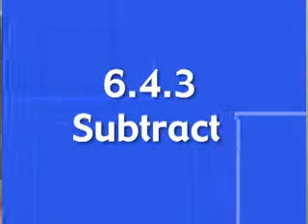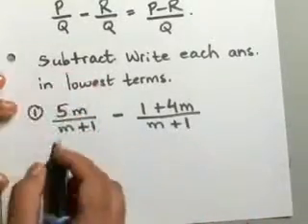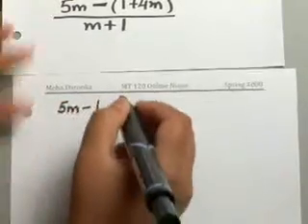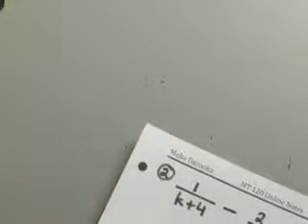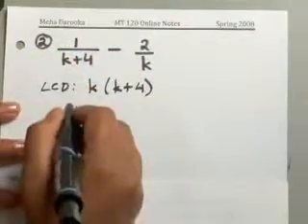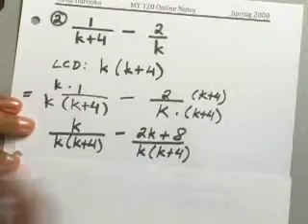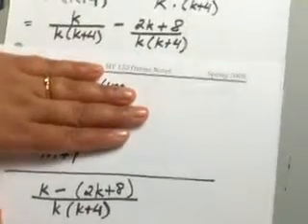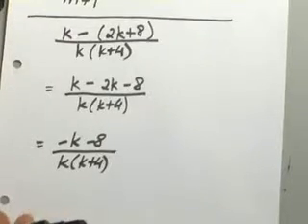6.4.3 Rational Expressions: Subtract Rational Expressions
How to subtract rational expressions with same and different denominators, using LCD.